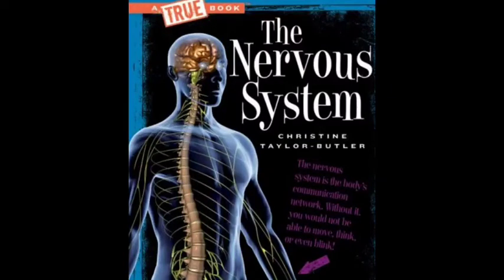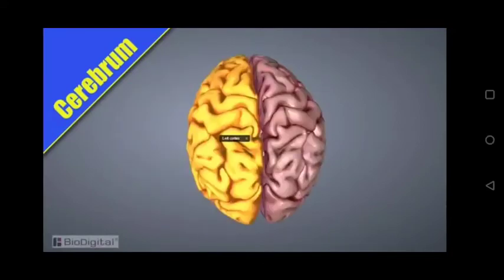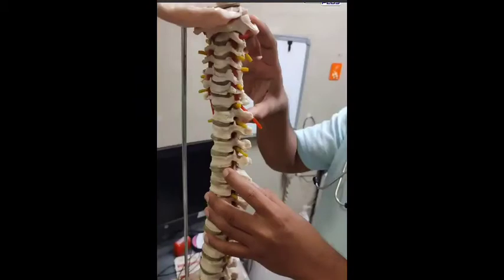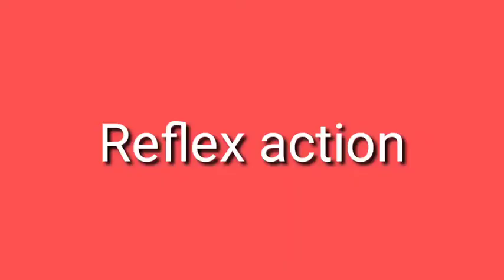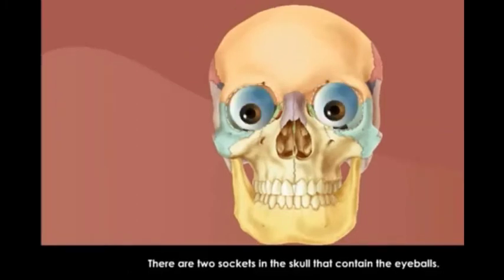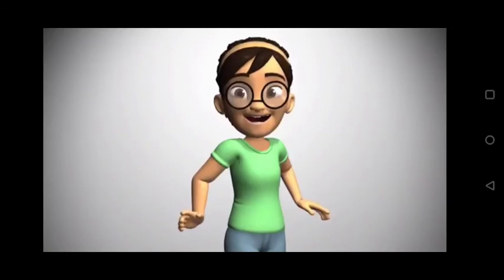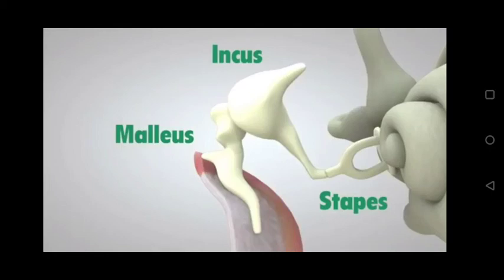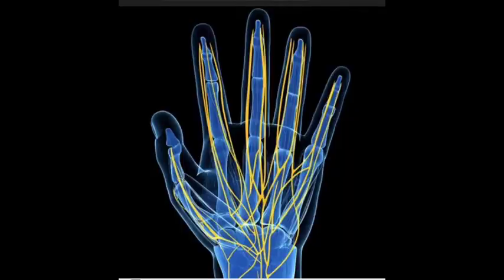5 std science Ch :5 The Nervous system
notes